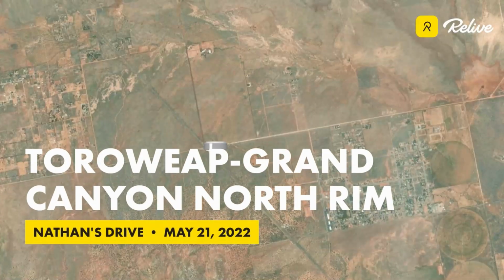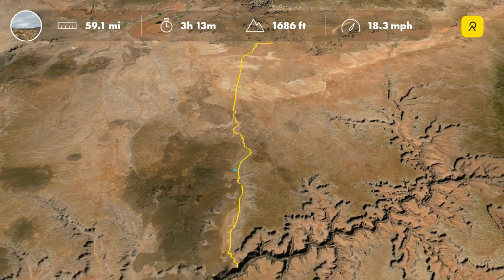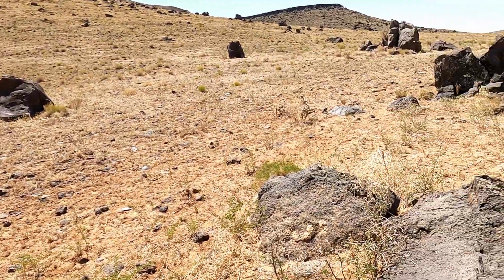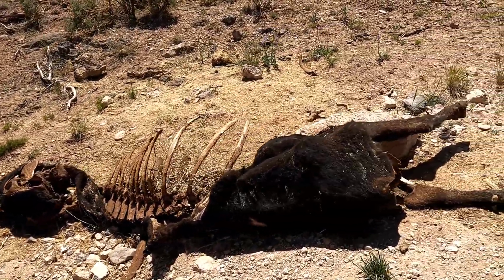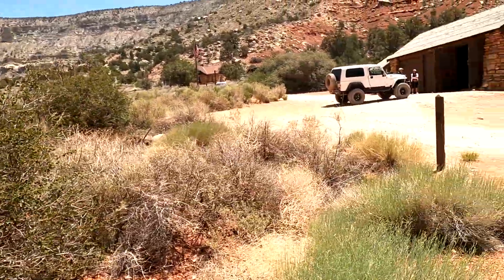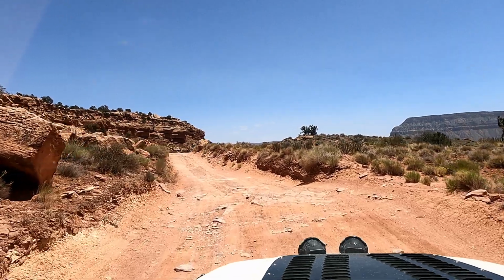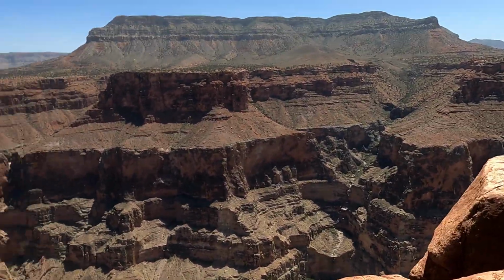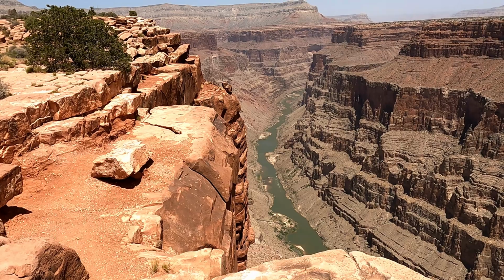Toroweap Overlook-Grand Canyon's North Rim (06 Jeep LJ)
Thank you Joe and Kim for the recommendation... it was beautiful!

This video shows some of the scenery along the 60-mile (one-way) Toroweap Road on the way to the Grand Canyon's north rim.

Since it was my first time ever visiting the Grand Canyon, I also showcased my initial impressions as I crept-up all the way to the rim's edge.

Chapters
00:00 – Introduction
01:50 – Traveling to the Old Volcano
03:15 – Old Volcano
04:25 – Cow Carcass
05:26 – Traveling to the Ranger Station
06:32 – Ranger Station
08:48 – Traveling to Toroweap
09:29 – Toroweap Overlook
14:26 – Outro